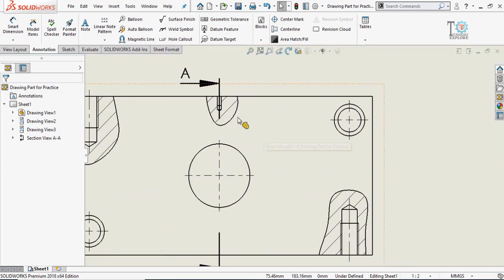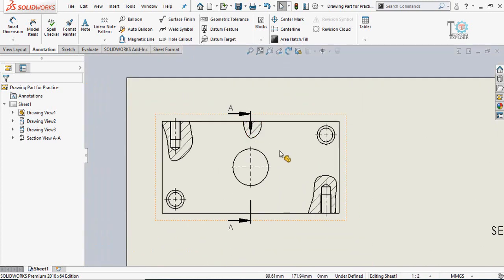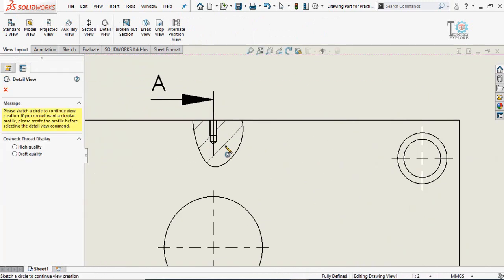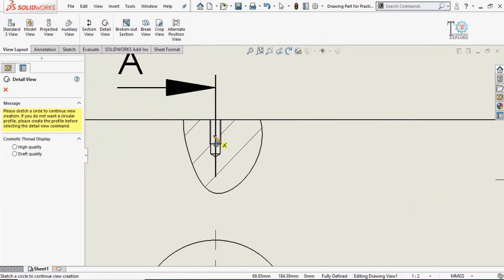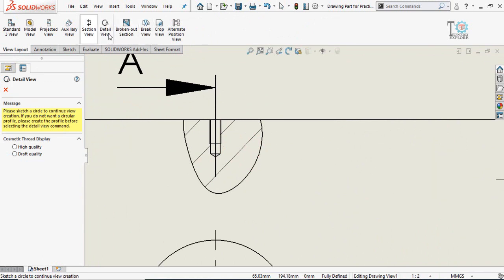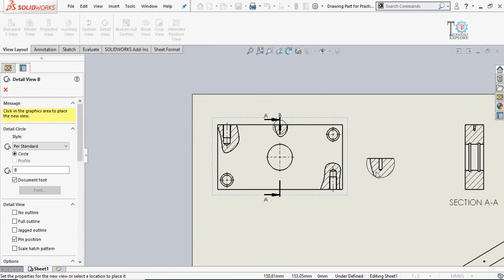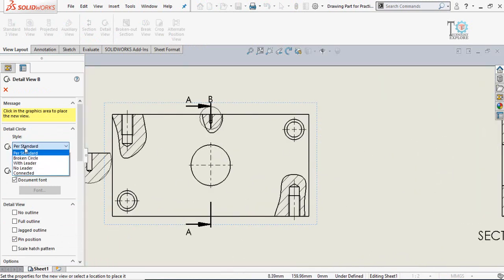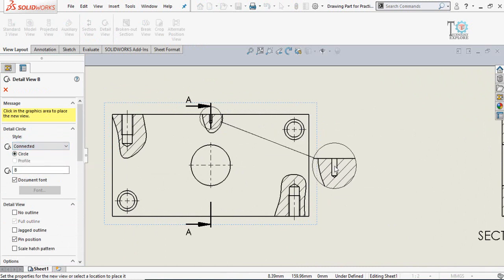How to add Magnifying Glass or Details view in SolidWorks Drawings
In this short video tutorial of SolidWorks you will learn how to add detail view in solidworks drawings.

1. SolidWorks                                                         2. Hydro Power
3. FYP Designing and Manufacturing.               4. Electrical Engineering
5. 3D Printing                                                         6. Low RPM Alternators
                                7. Manufacturing of Hydro Turbines